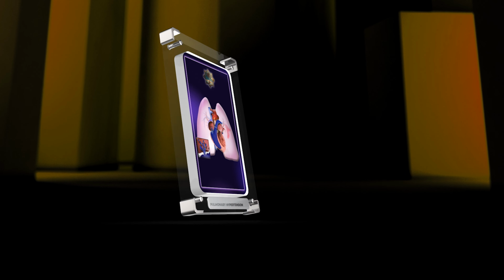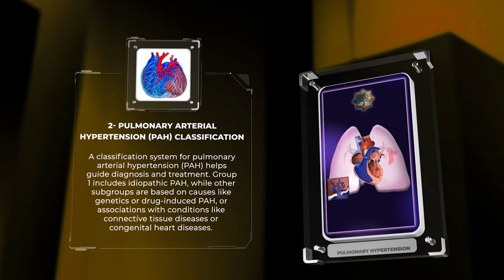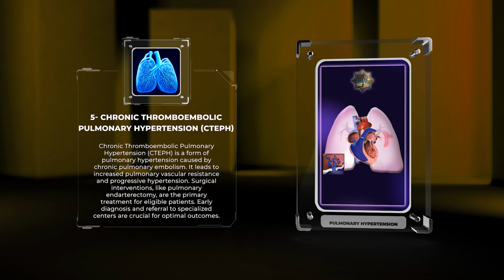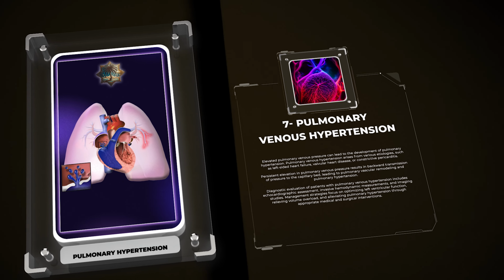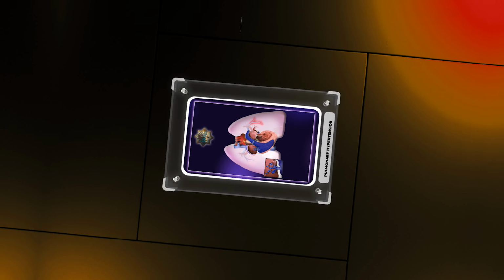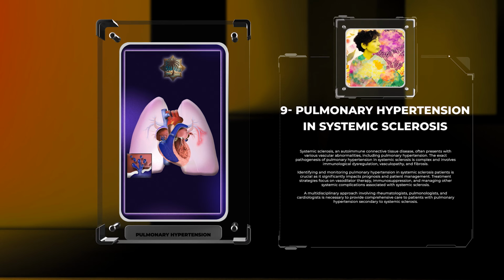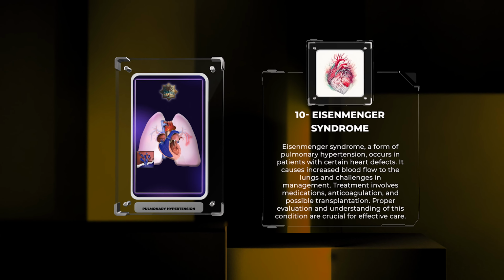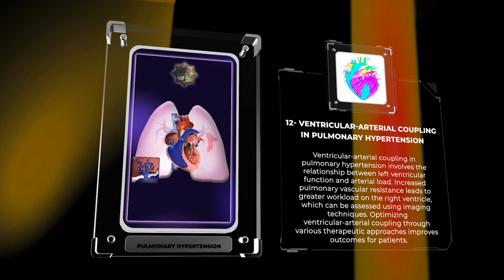Pulmonary hypertension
Hi everyone,

Nassima.